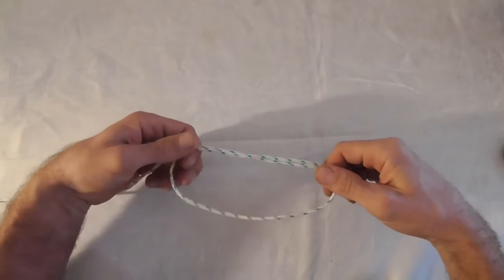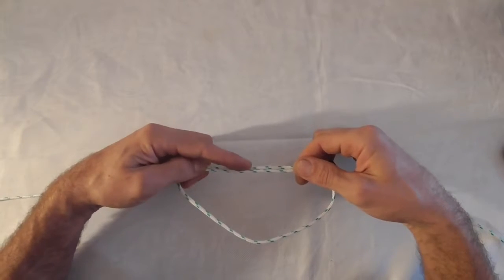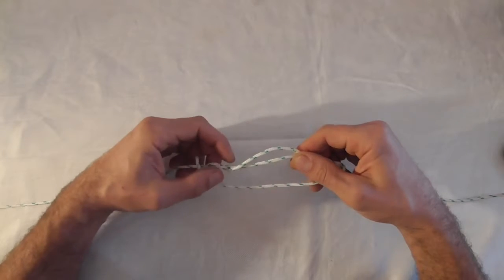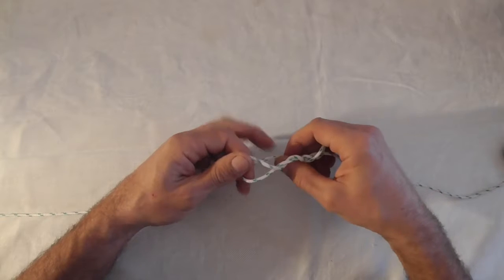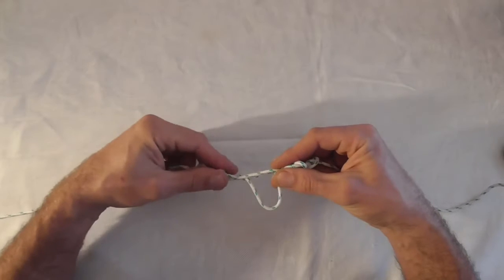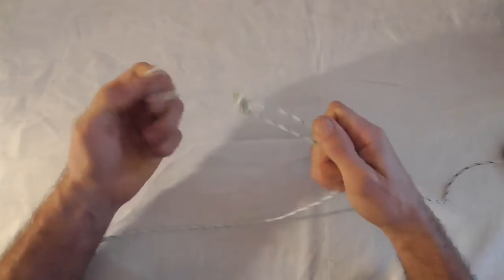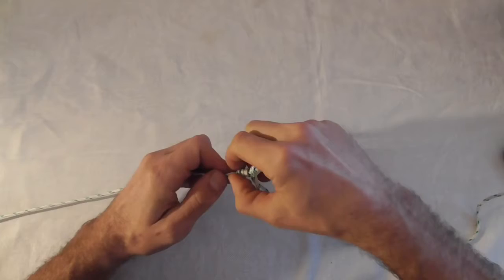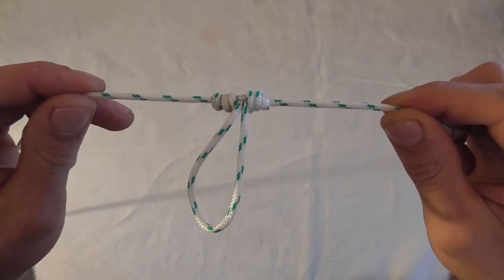Learn How To Tie The Dropper Loop Fishing Knot WhyKnot